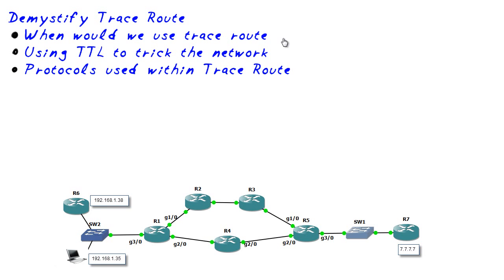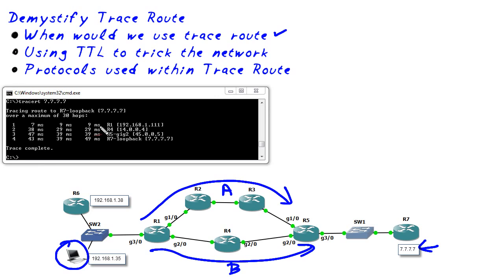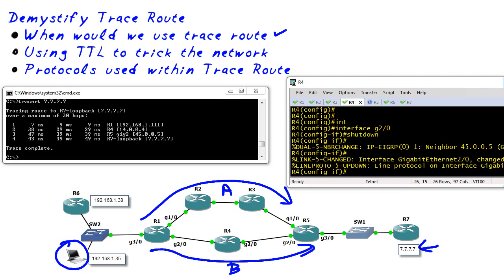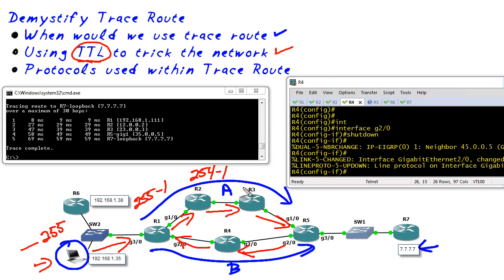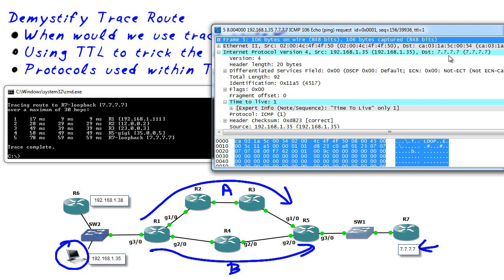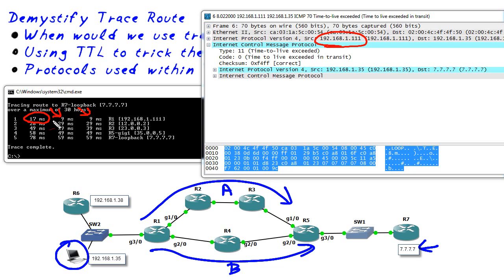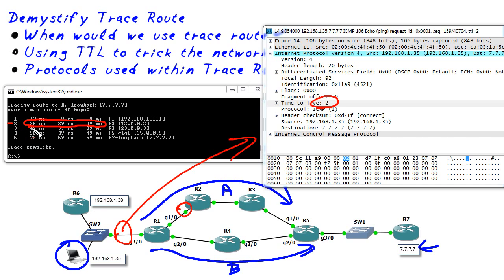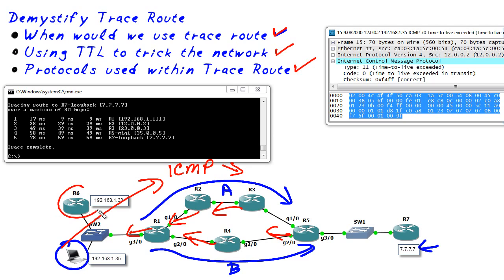MicroNugget: Finding your way, with Trace Route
In this MicroNugget, I discuss the functionality of Trace Route and exaxtly how it pulls off this amazing task.